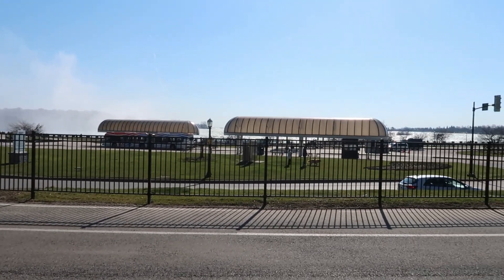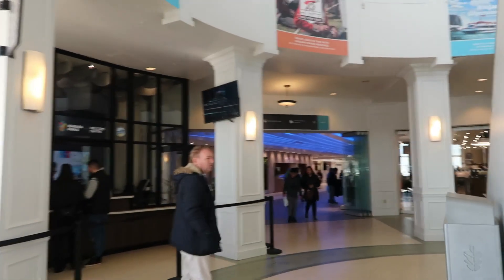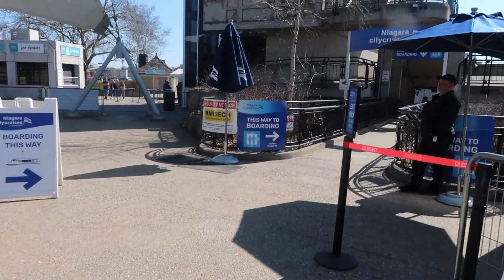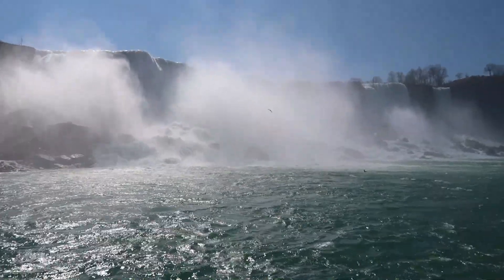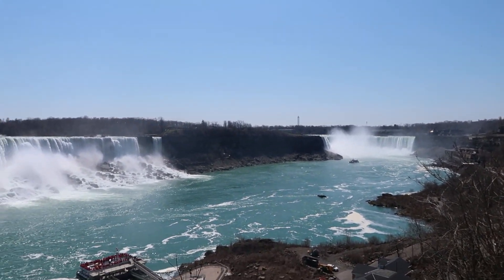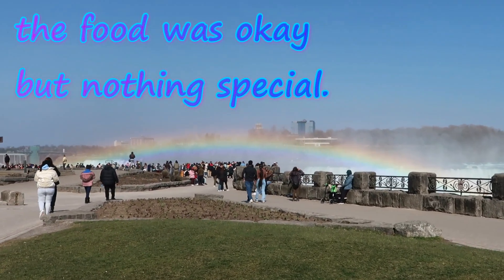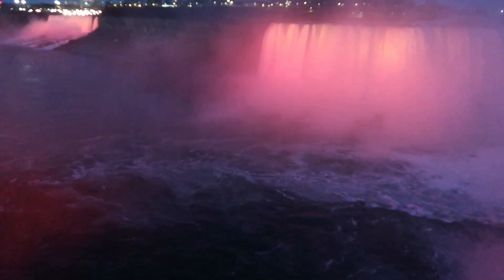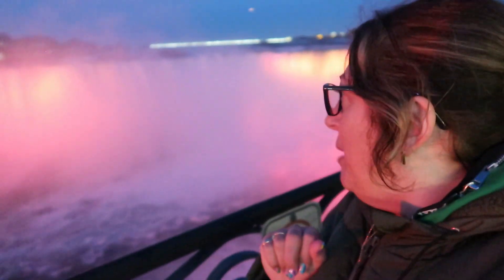Toronto day 5 Niagara Falls by day & night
What a day! Niagara Falls has always been on my bucket list, or as i like to say as I am no where near having to complete may bucket list. I hope! But my must do list.
It was such a privilege for me to be there which I will be forever grateful.